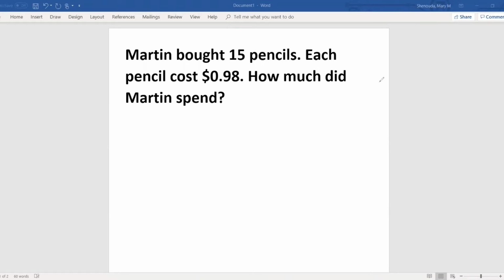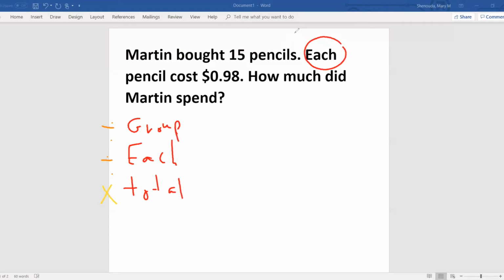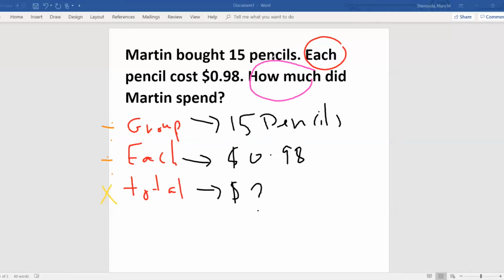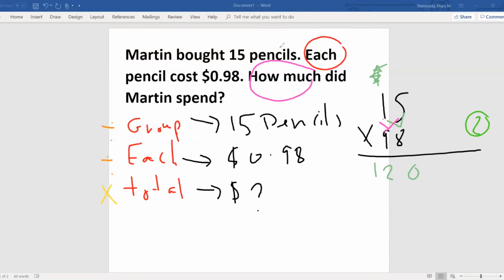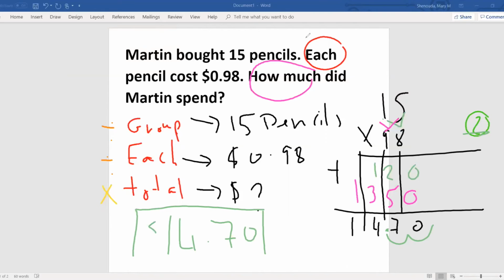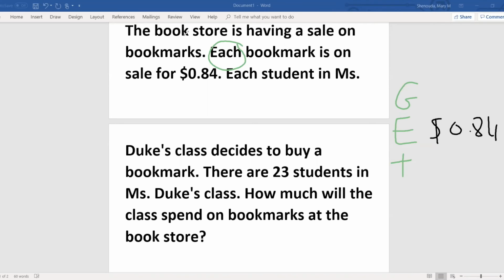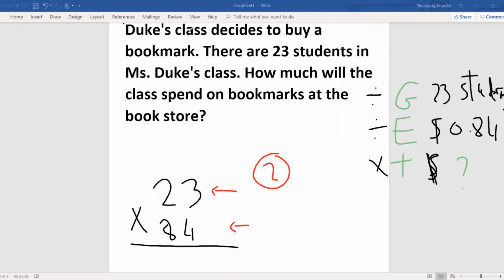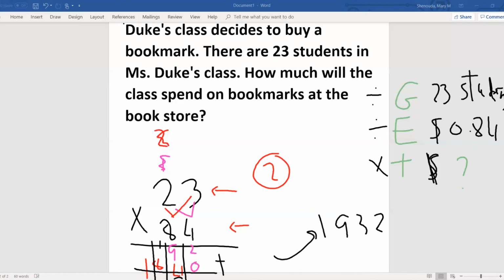Multiplying Decimals by Whole numbers